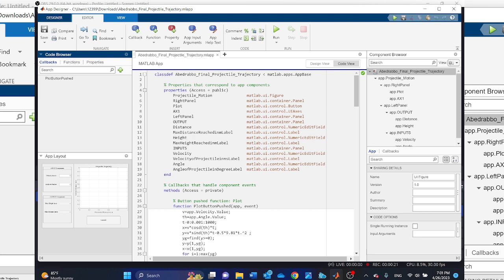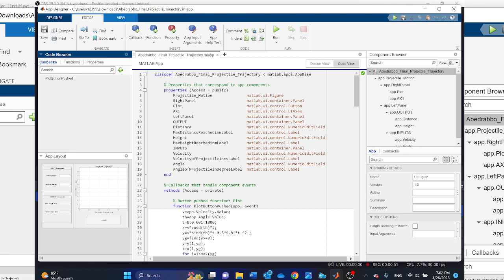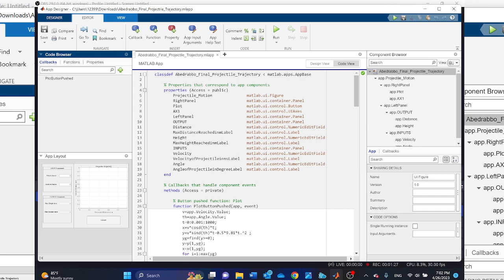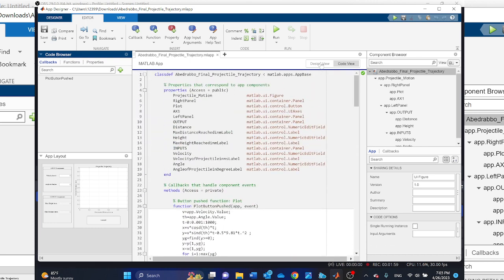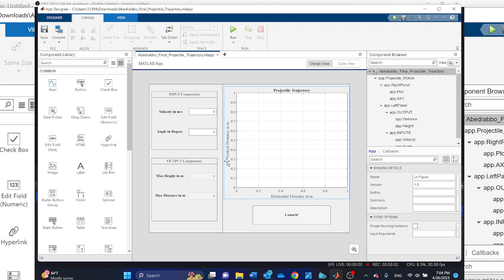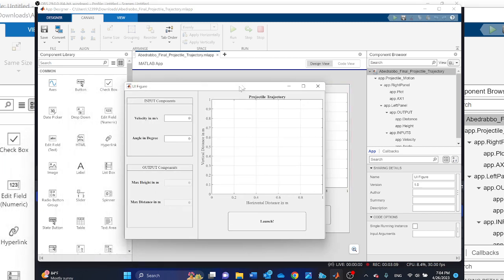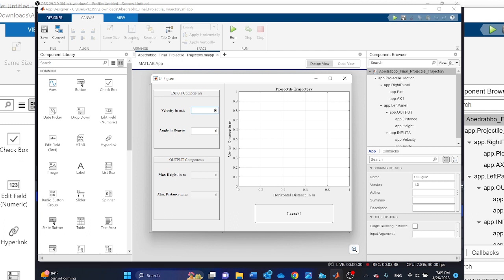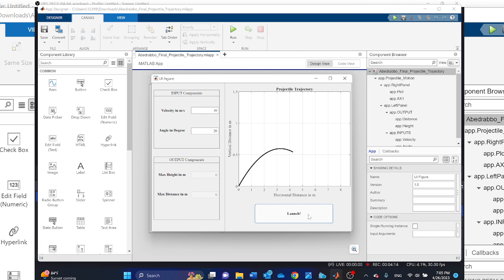Abedrabbo - Final Project - Projectile Trajectory - Matlab App Designer